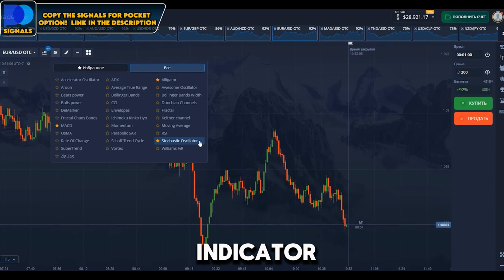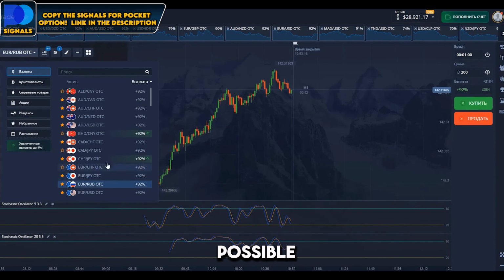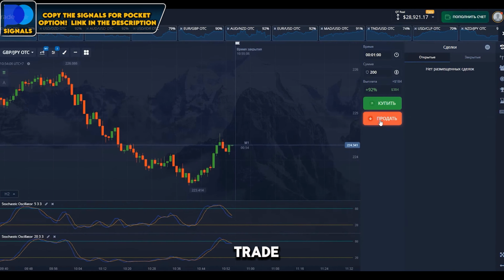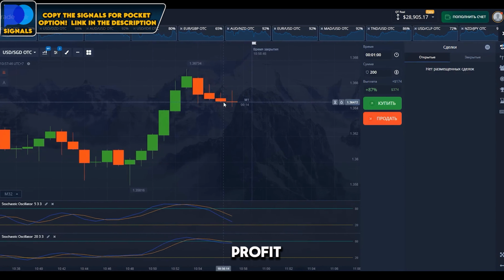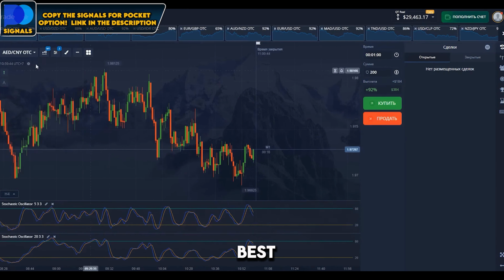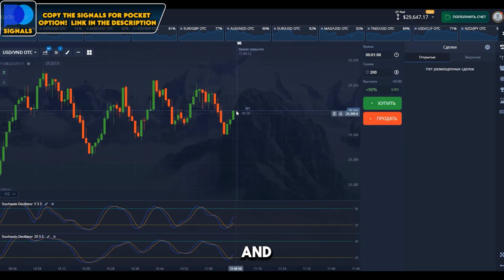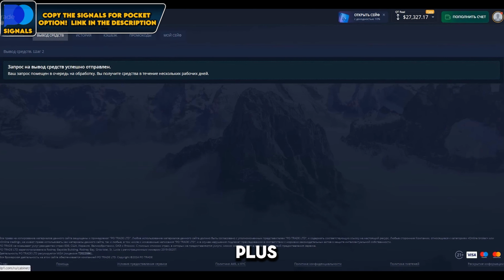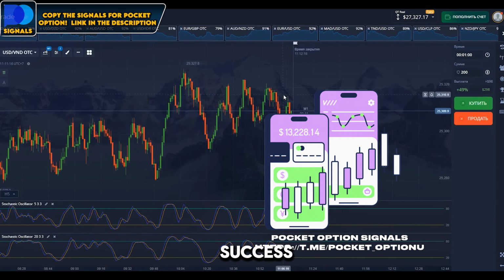+1000 PROFIT IN 8 MINUTES! BEST STRATEGY FOR POKET OPTION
1 minute pocket option strategy

pocket option
pocket option strategy
trading robot
quotex
forex trading
binary options
binaryoptionsstrategy
pocketoptionstrategy
tradingindicators